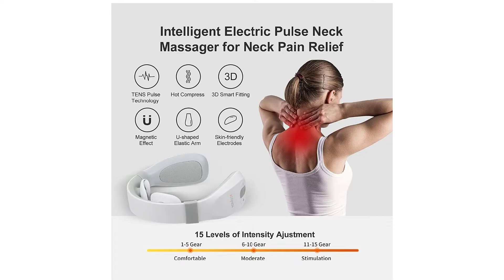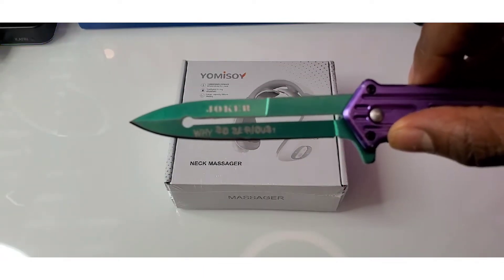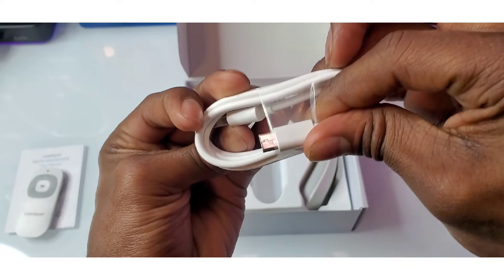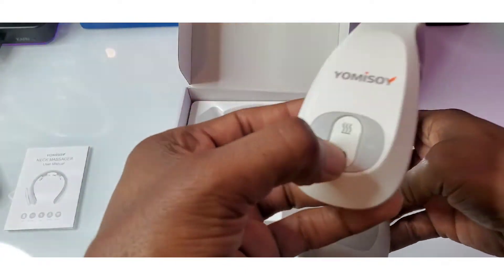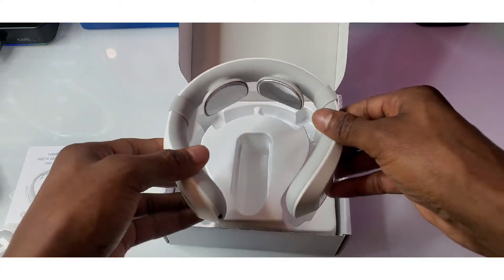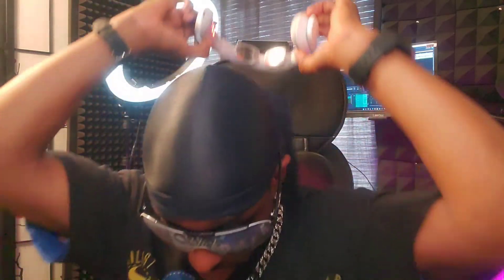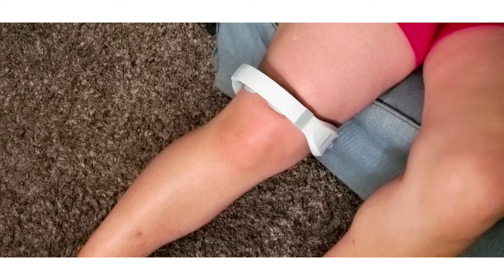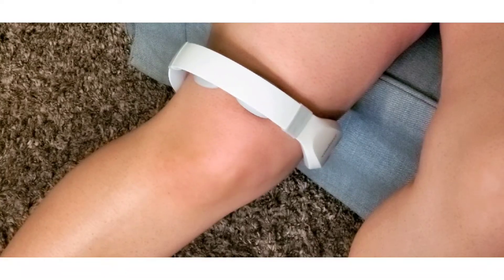Yomisoy Pulse Neck Massager review by Slick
Features & details

YOMISOY NECK MASSAGER: Neck pain is a common complaint in the United States. Neck can be strained from sleeping with your neck in a bad position, jerking your neck during exercise and poor posture-whether it's leaning over your computer or hunching over your workbench. This wireless neck massager is a way to achieve deep relaxation of cervical spine. Getting frequent massages can be most beneficial.

PORTABLE&CORDLESS NECK MASSAGER: This smart neck massager utilizes 4-point fixed heating design and intelligent 3D suspension electrodes to give out electric current at a minimal intensity in order to improve the effectiveness of massage. The electric pads send waves to your neck and create a sensation that really helps with the deep tissues. Weighs only 5.89 ounces. You can enjoy massage anytime anywhere.

6 MODELS 15 LEVELS OF INTENSITY: Built-in new thermostat, 107 Fahrenheit constant-temperature and warm compress technique. The heat function can be managed separately. Keep pressing the switch button until you hear a beep and it will have a small blue light to indicate it is on. Remote control can be magnetically attached to the massager to avoid loss.

COMFORTABLE TO WEAR WITH LARGE CAPACITY BATTERY: The skin-friendly, breathable soft silicone base makes the electrodes floating at 360 degree, and the U-shaped traction is closer to the skin, which can adjust automatically and fit tightly of Americans’ neck size. Every neck massager was already charged. Rechargeable battery allows you to enjoy a comfortable massage for 20 days after 2 hours fully charged (If use 15 minutes per day), equipped with a 15-minute auto-off function to avoid overuse.

MONEY-BACK GUARANTEE: We provide a 1-year warranty&30-day return policy. Safe to use for better massager. Do not use when implantation of pacemakers or carrying metal in the body is prohibited. Before use, moisten the neck can make the electrode contact the neck to the fullest. First time use, you may feel an electric shock, which is normal and safety. Long-term use is better.